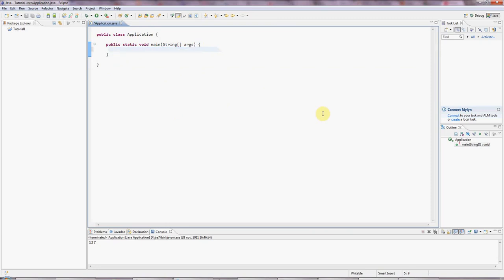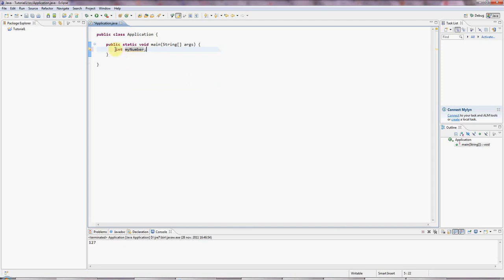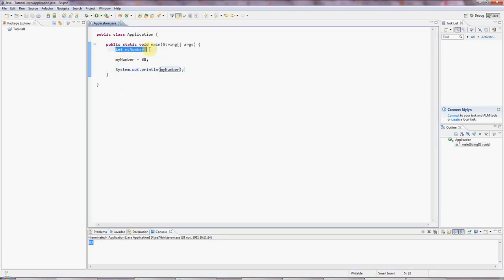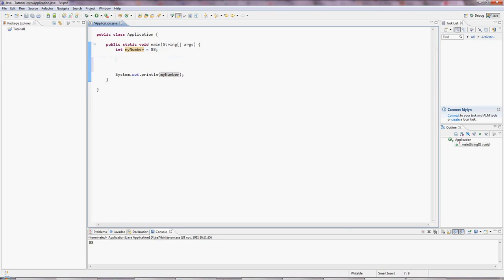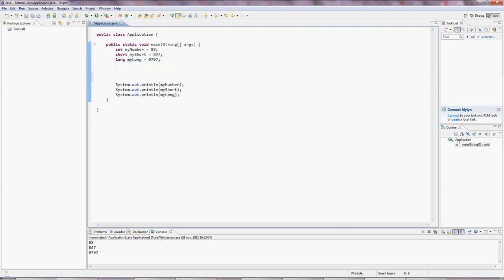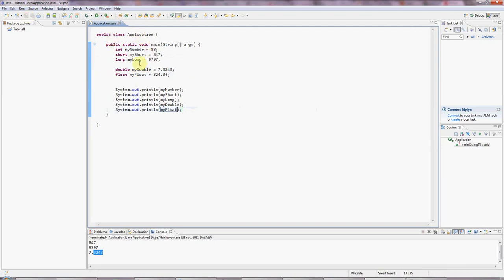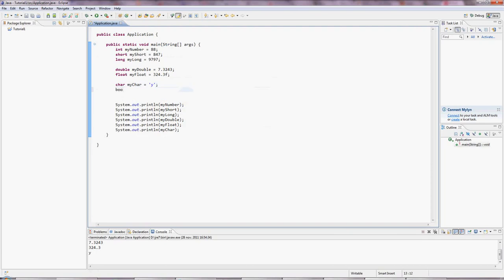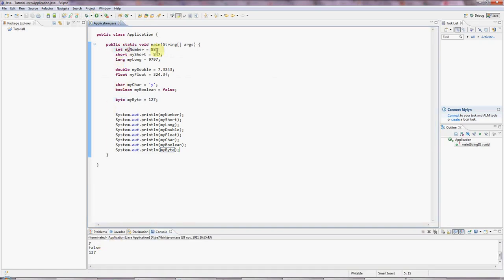Using Variables Part-6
Using Variables